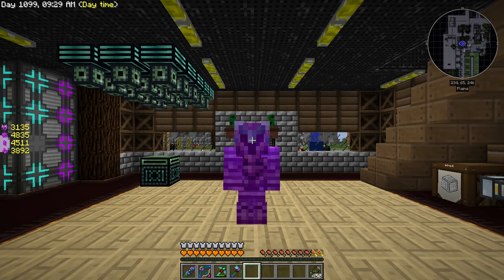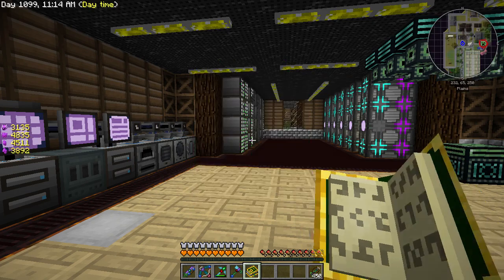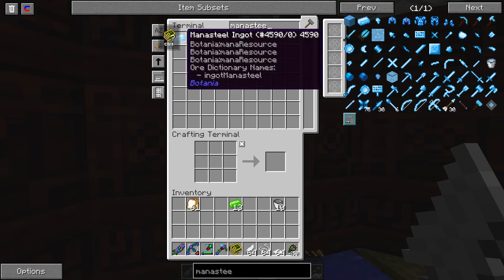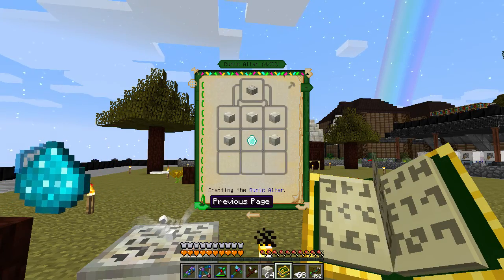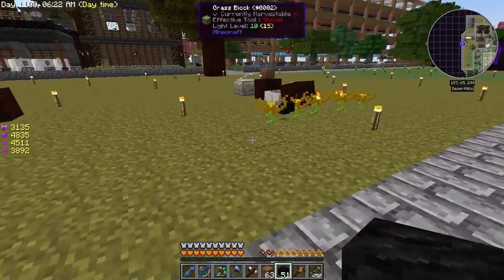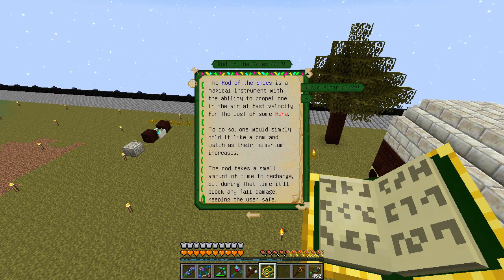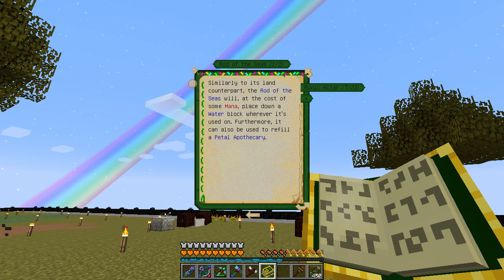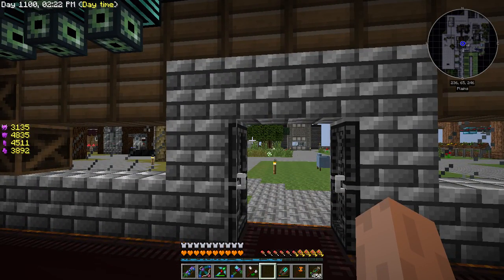SkyFactory 2.5 - Ep28 - Runic Altar